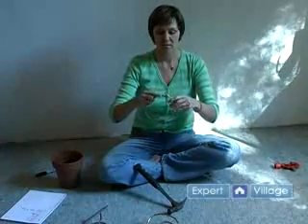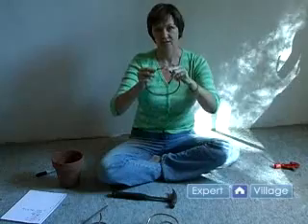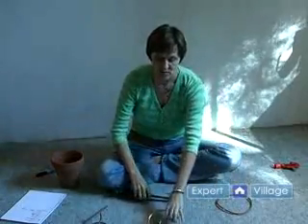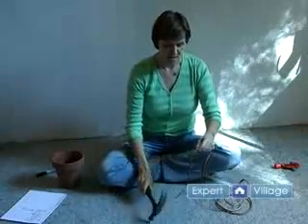How to Flatten Copper Wire for Soldering together a Copper Plant Hanger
Learn how to flatten copper wire for soldering together a copper plant hanger, in this free crafts video clip.